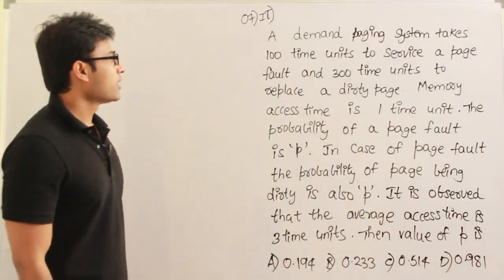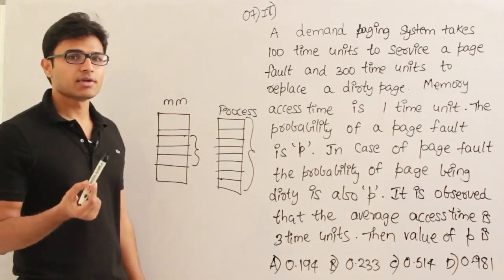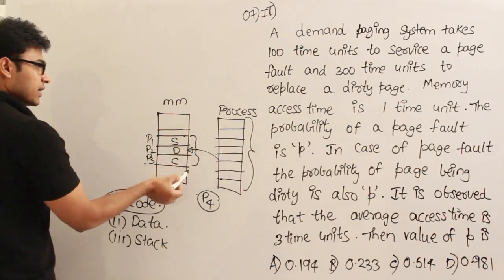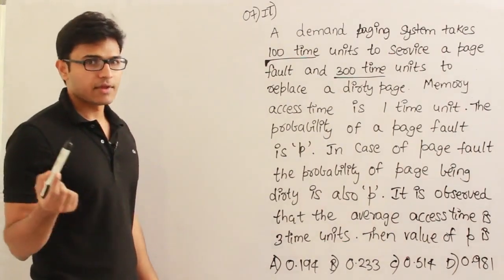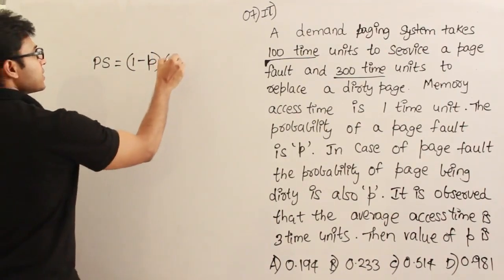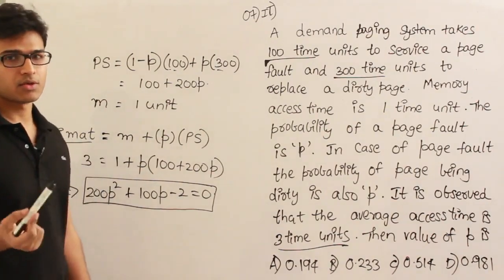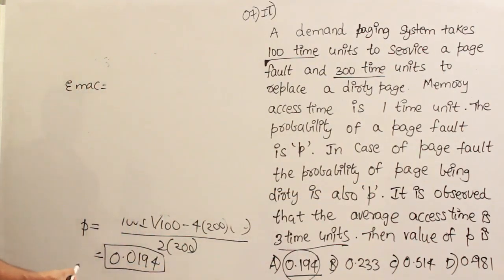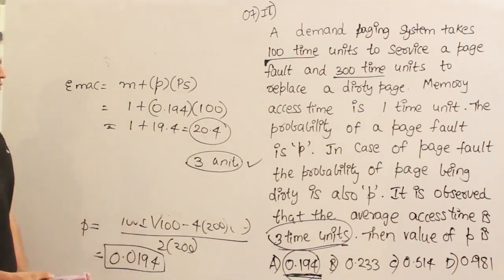138 Gate 2007 question on page fault and dirty bit